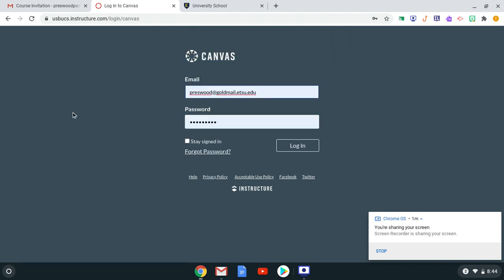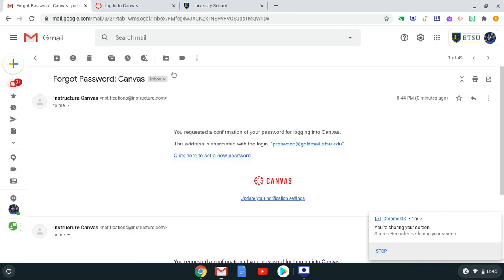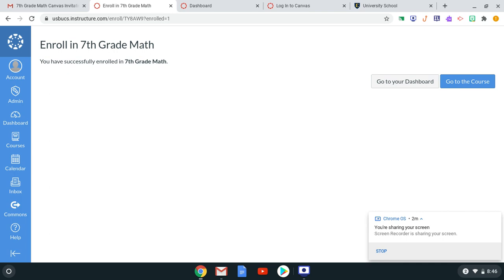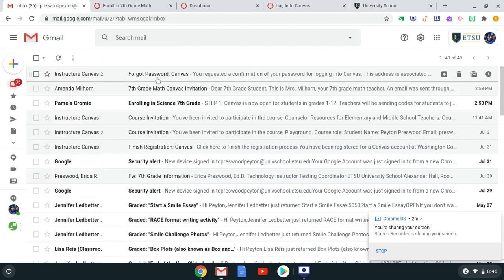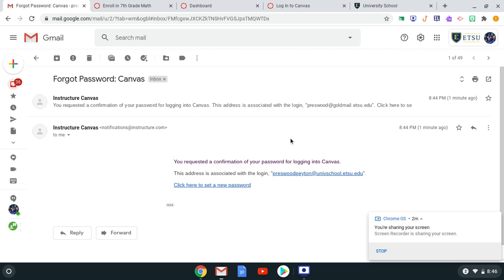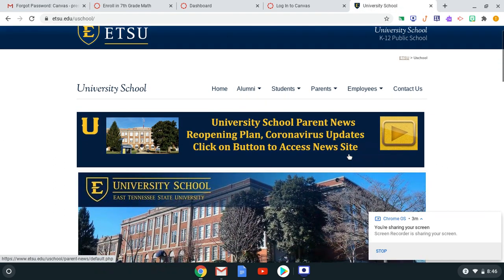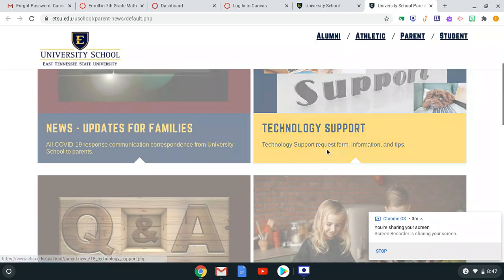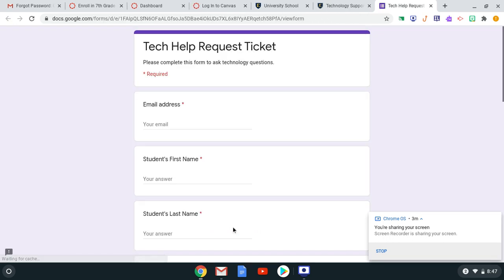Canvas login Instructions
Canvas Instructional Video